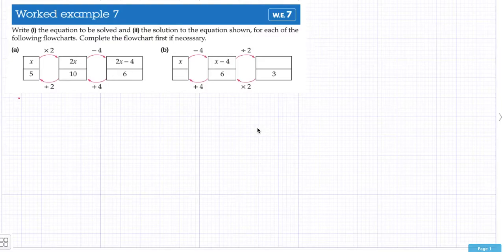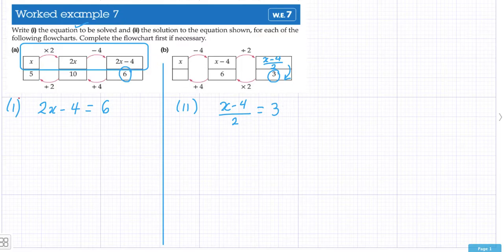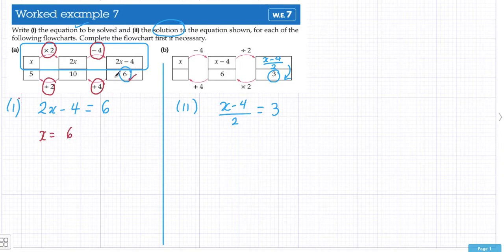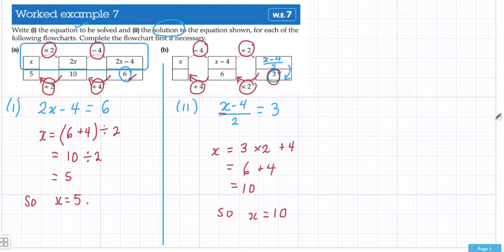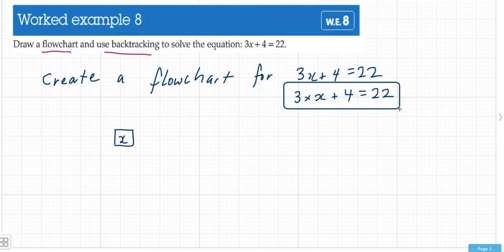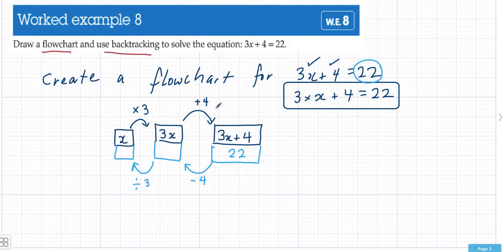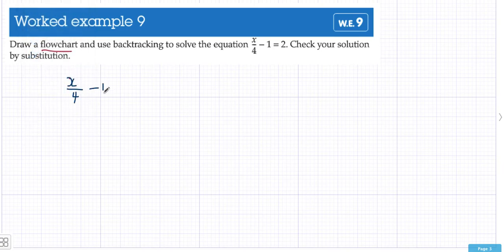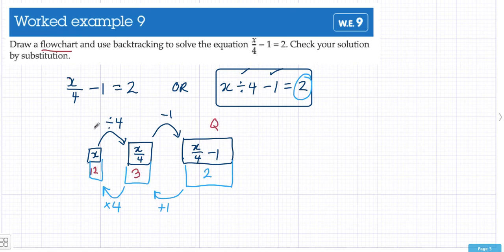Backtracking Video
How to use backtracking to solve algebraic equations!